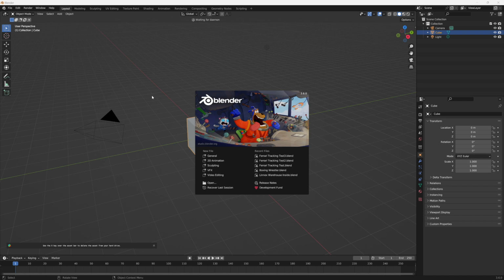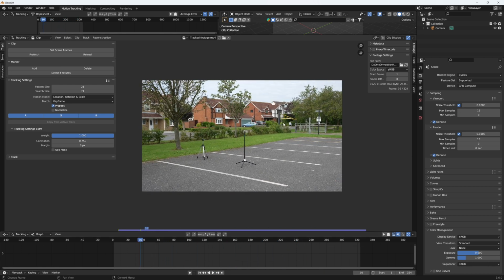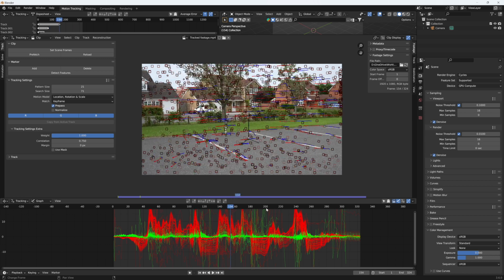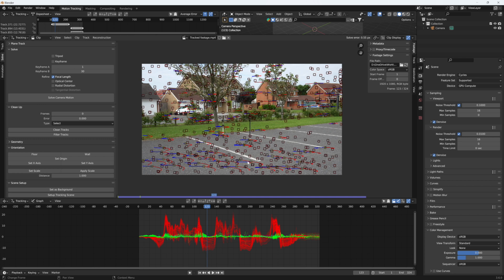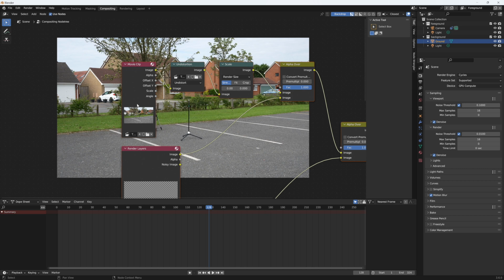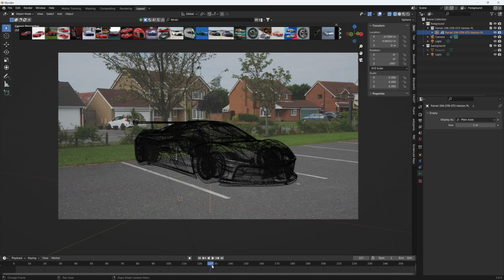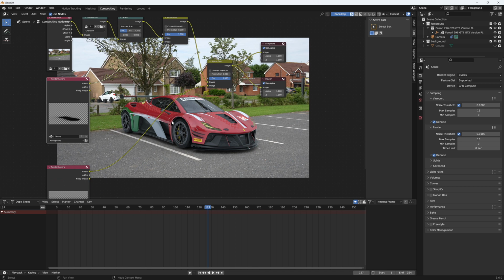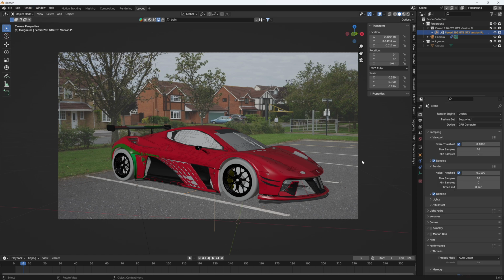The secret to INSANELY REALISTIC animation in Blender! Camera tracking tutorial, all steps included!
How do I make my animations look more realistic? Use real life in your renders! In this tutorial, I share my technique for easy camera tracking in Blender, so you can easily mix real video footage with your render.
We're going to cover ways to film with markers to help Blender with the tracking, how to match your lighting for a seamless look, how to track footage in Blender and filter out bad tracking markers, how to use the compositor to get realistic shadows and loads more tips along the way.

***Chapters***
00:00 - Intro
00:30 - Tracking Setup
02:39 - Adding markers
04:25 - Solving the track
08:58 - Adding a car
11:46 - Compositing tricks
14:00 - Final render